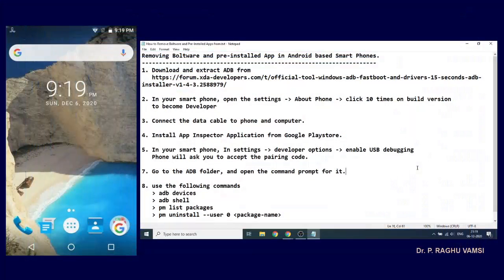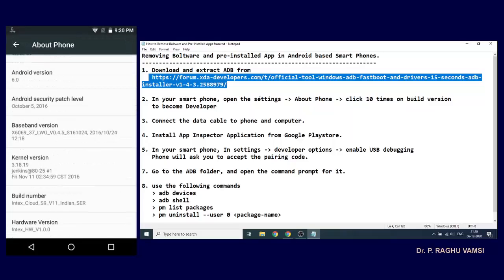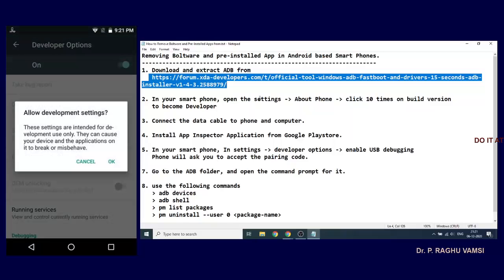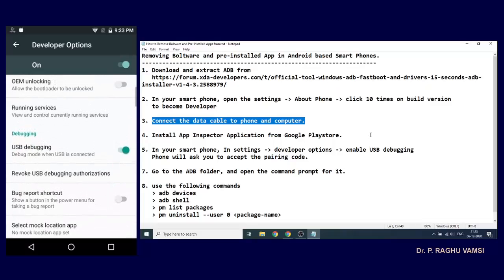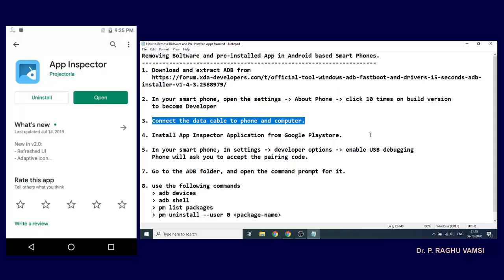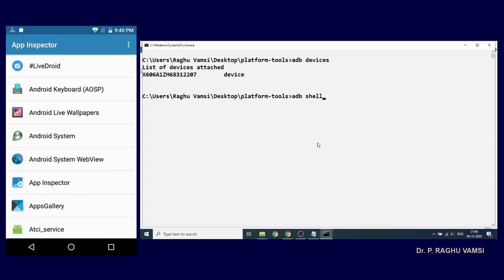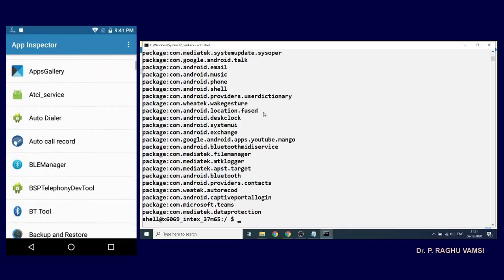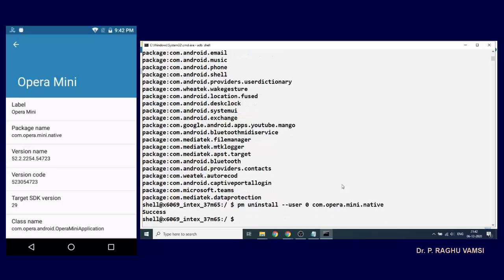Removing Bloatware and pre-installed Apps in Android based Smart Phones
NOTE:
DO IT AT YOUR OWN RISK. Author will not held responsible or liable in any way for any damage.

2. In your smart phone, open the settings - About Phone - click 10 times on build version
   to become Developer

3. Connect the data cable to phone and computer.

4. Install App Inspector Application from Google Playstore.

5. In your smart phone, In settings - developer options - enable USB debugging
   Phone will ask you to accept the pairing code.

7. Go to the ADB folder, and open the command prompt for it.

8. use the following commands
    adb devices
    adb shell
    pm list packages
    pm uninstall --user 0 [package-name]